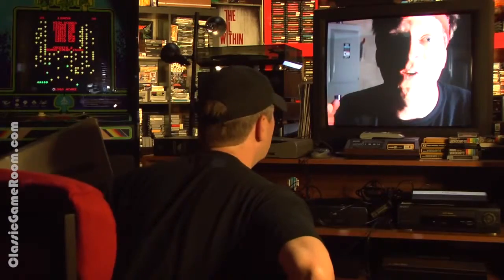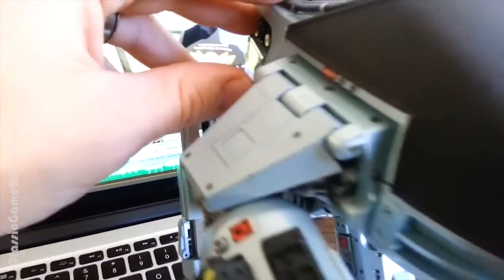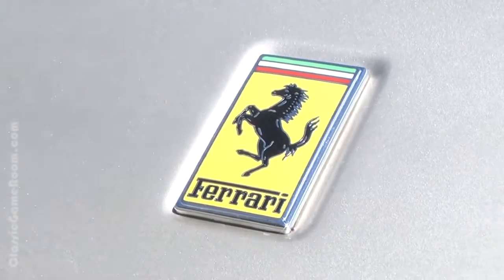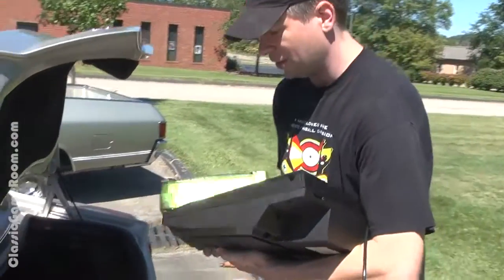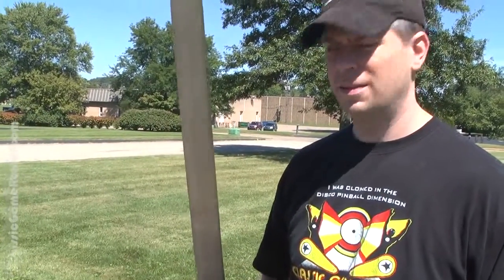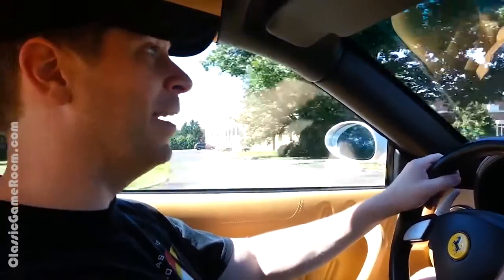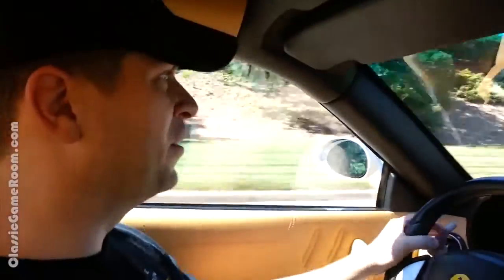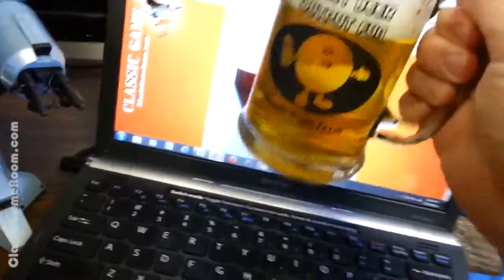CGR Blu Ray PROMO Ferrari vs El Camino, ED 209 review and more!!